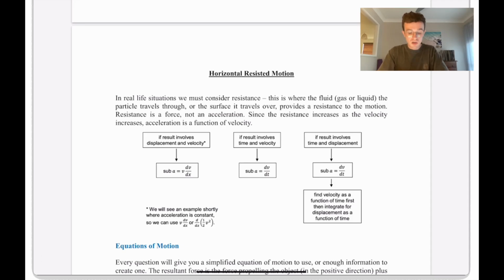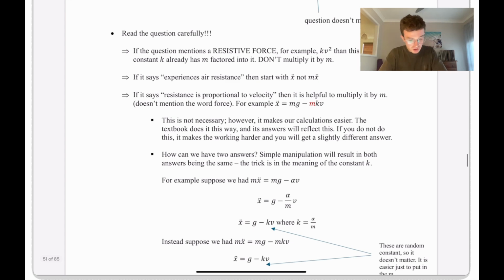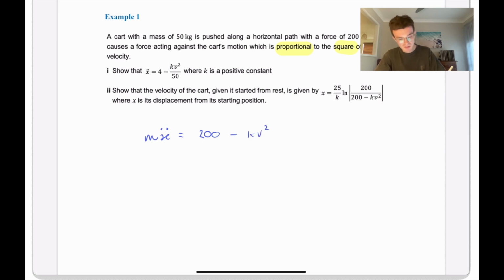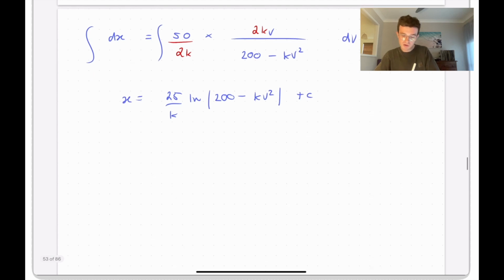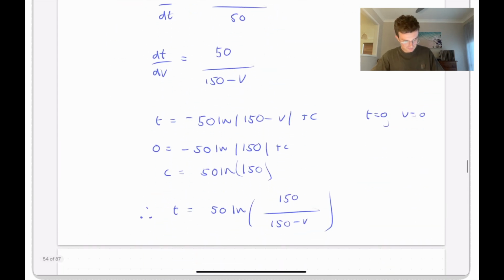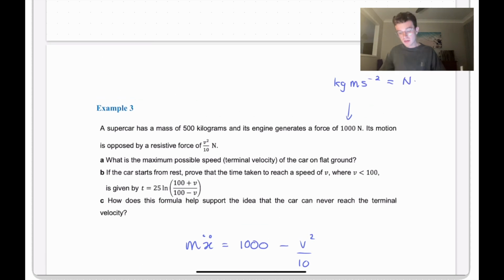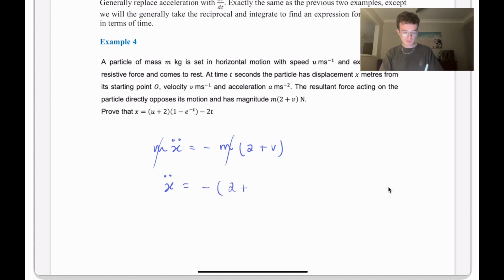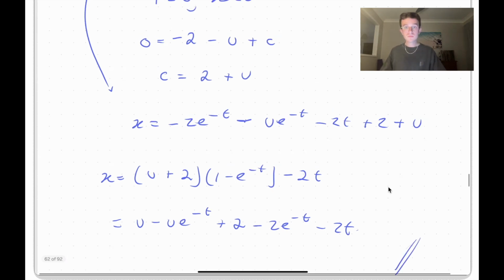Horizontal Resisted Motion - Mechanics - Extension 2